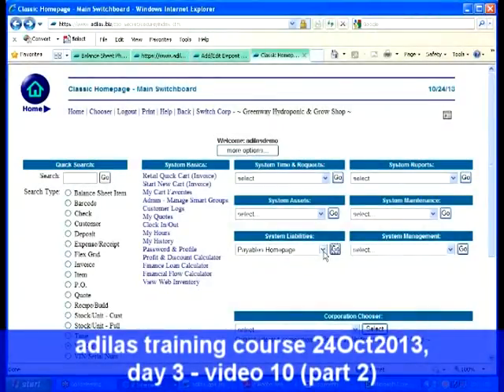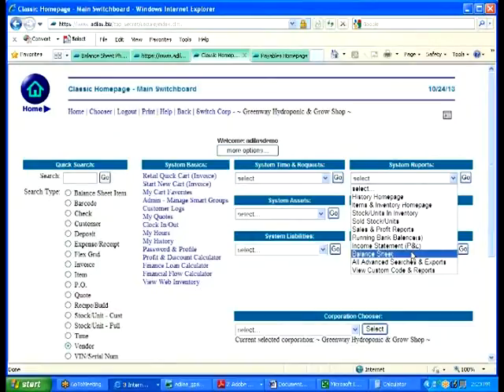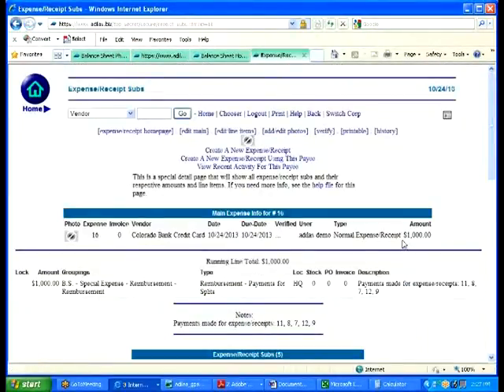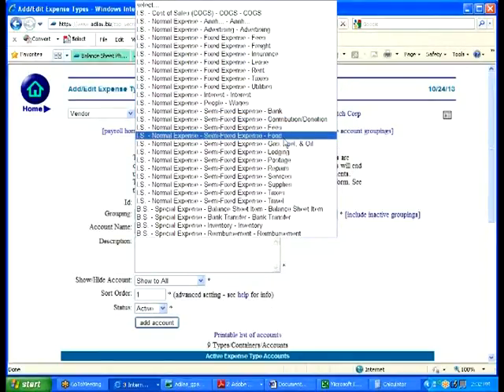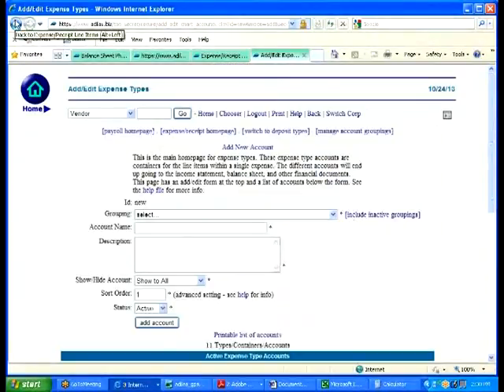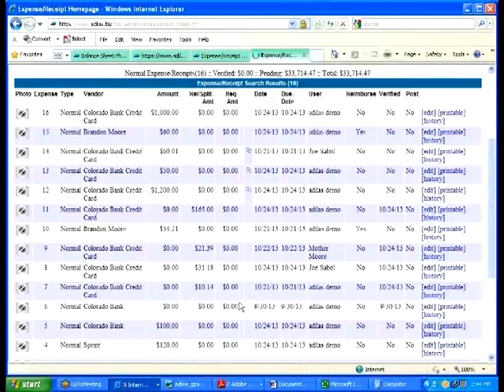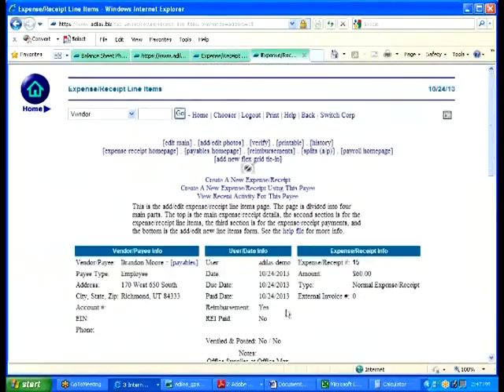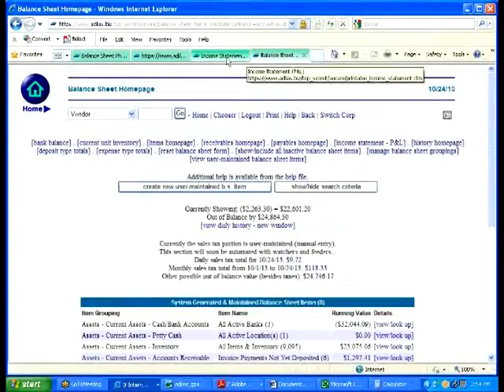Adilas.biz - Oct 2013 Training - Day 3 Video 10 - Part 2